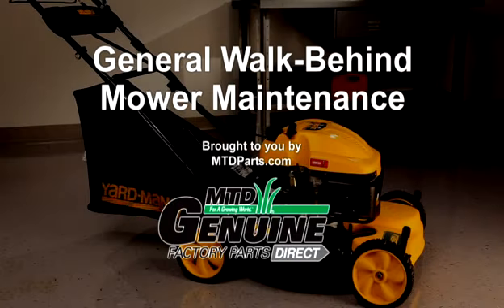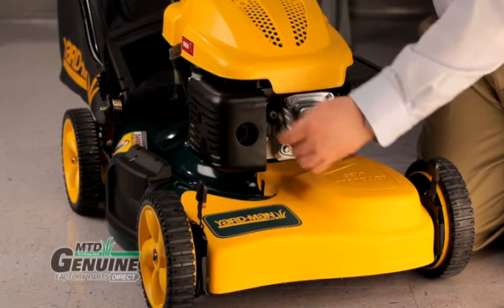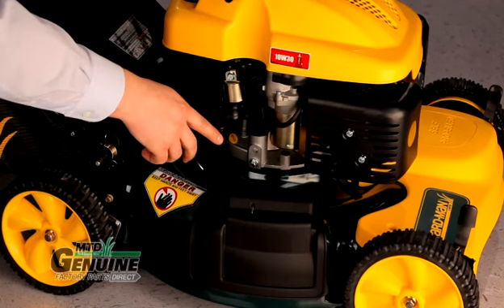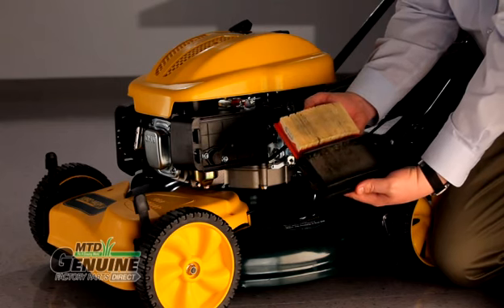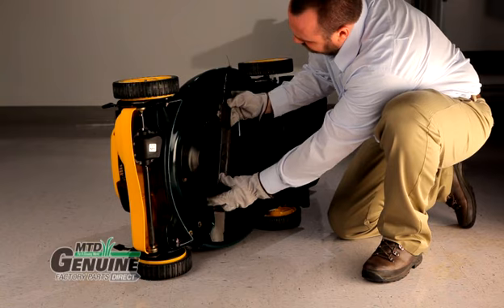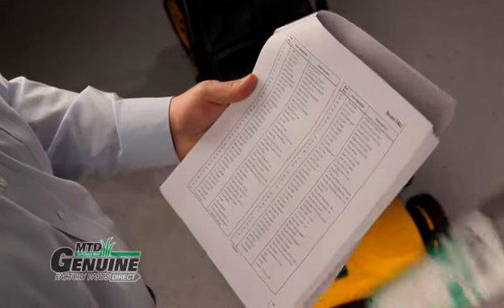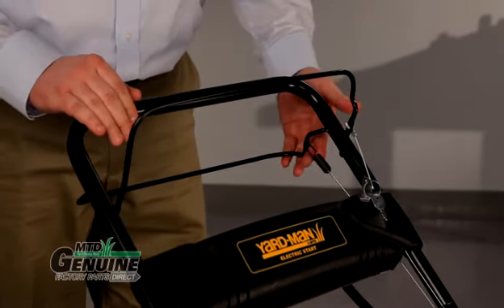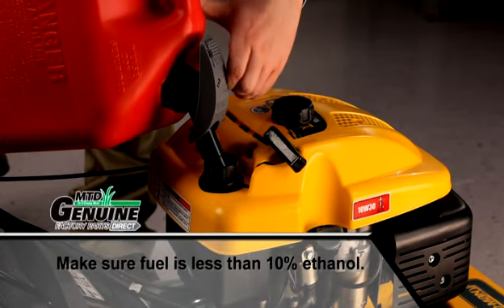Walk Behind Lawn Mower Routine Maintenance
Follow these instructions for performing routine maintenance on your walk behind lawn mower.